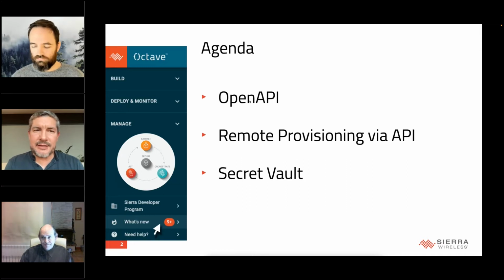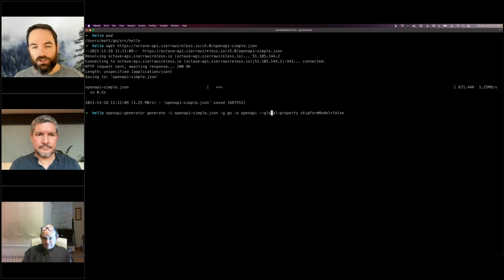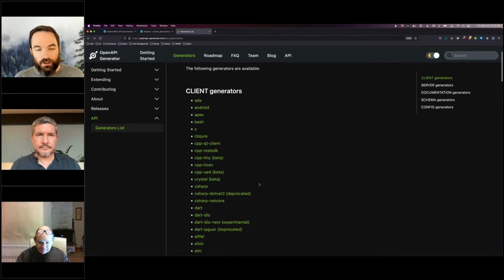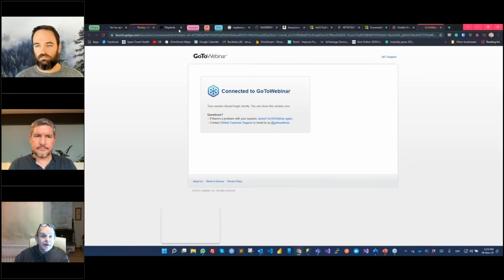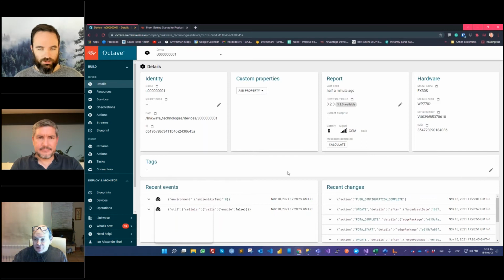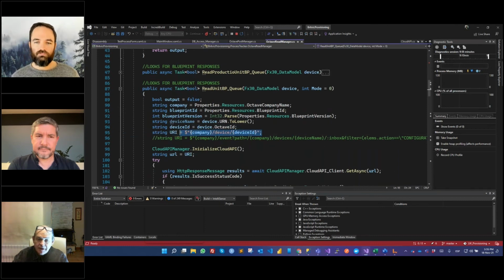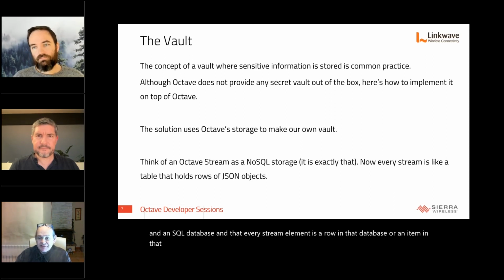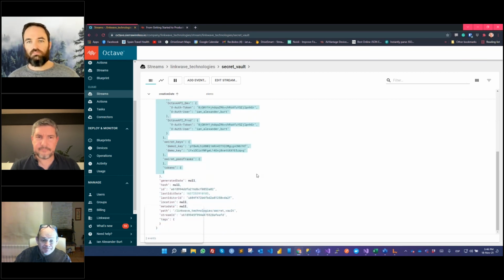What's New in Octave: OpenAPI Update + IoT Industrial Provisioning with Octave - Nov 18 2021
This video is a recording of an online event for IoT developers around Octave edge-to-cloud data orchestration platform by Sierra Wireless.

Agenda - Presentations & Demos on the following:
• OpenAPI Update (related to September session)
• IoT Industrial Remote Provisioning via API
• Secret Vault